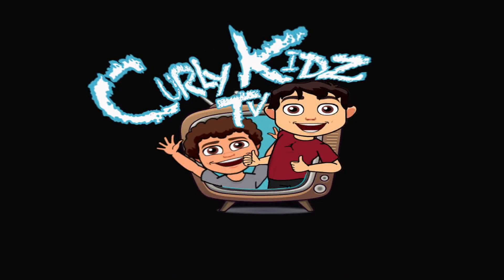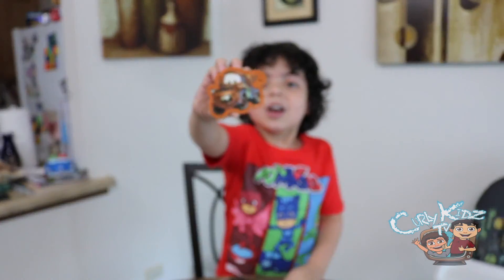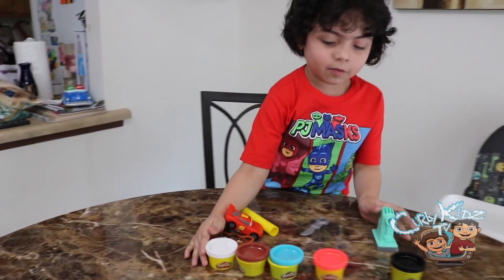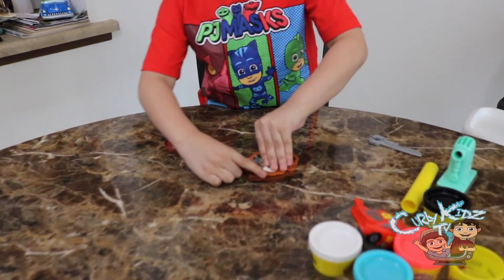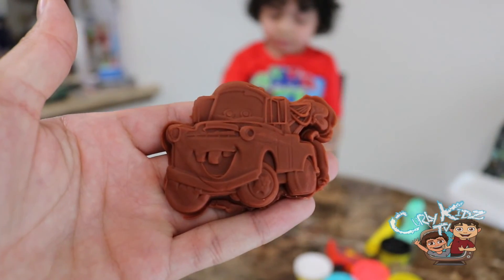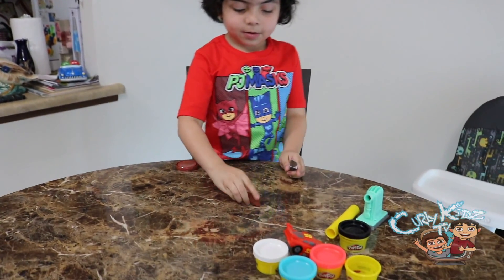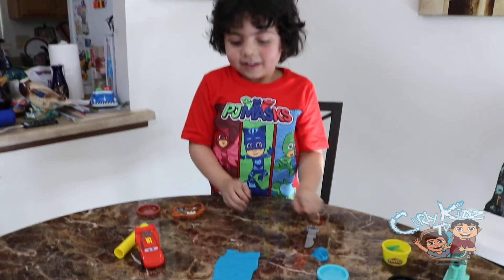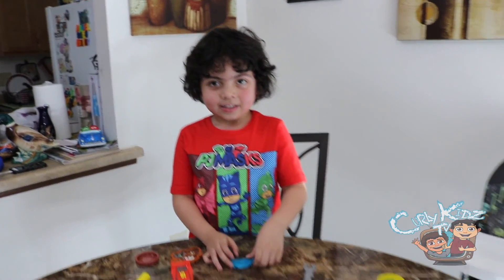Fun Kids Toys Review Video | Disney Cars Toys for Kids Play doh Fun | CurlyKidzTV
WELCOME TO CurlyKidzTV! In this episode on CurlyKidz Angel unboxes and reviews NEW Cars 3 Movie Mater Play-Doh Set. Learn how tow to make Mater with play doh and make Lightning McQueen bolt and number with the Cars stamper included. Don't forget to pump your gas before the race with the gas pump included.
Find out what is in the mystery bag of the day!
Join us and see whats inside!
Lots of fun and excitement!

Despicable Me 3 Giant Egg Surprise Minions Movie Toys For Kids Play Doh Surprise Eggs Opening

Giant Play Doh Surprise Egg Toys for Kids! Minecraft Characters Mystery Blind Bags Fun Huge Play-Doh